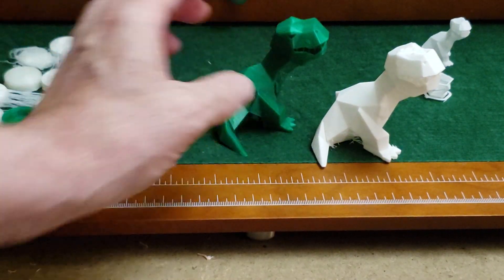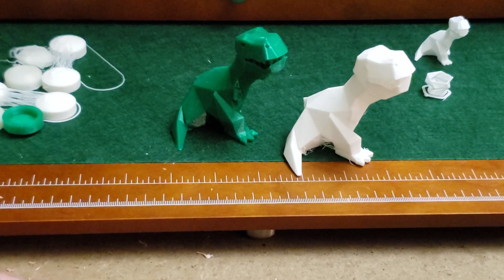Colorfabb expanding PLA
This is a review of colorfabb LW PLA.  At higher temperatures he uses that unique foaming ability to make the part lighter